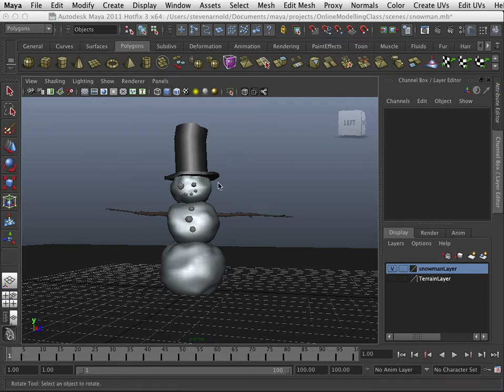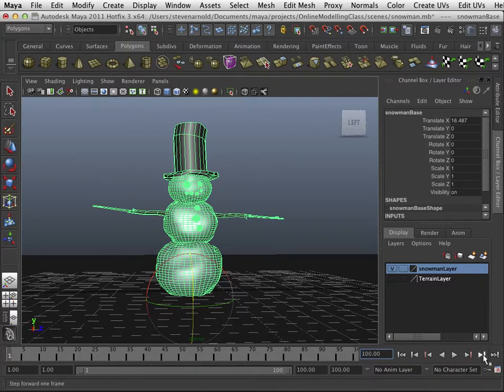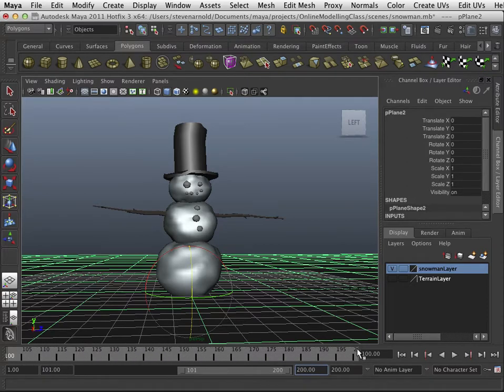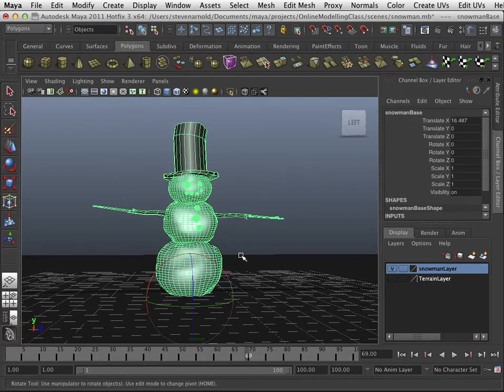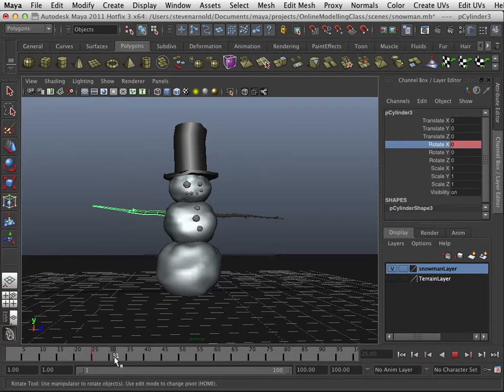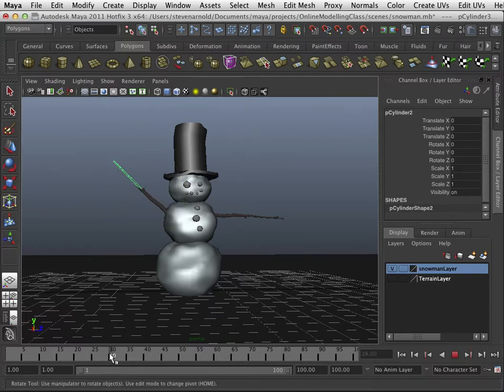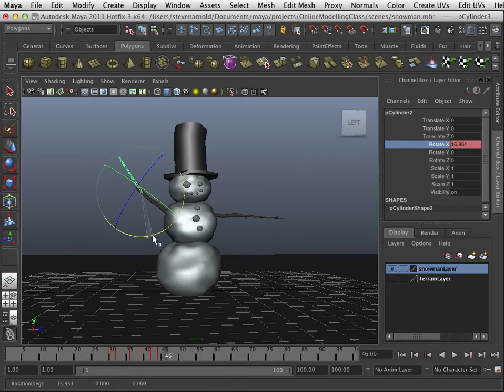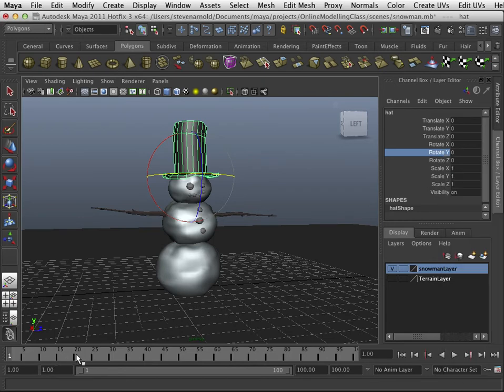Snowman Project 2 - Intro keyframing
This week we introduce key frame animation in Maya